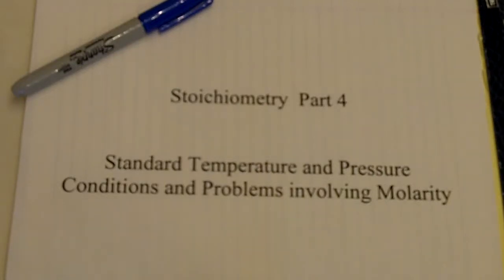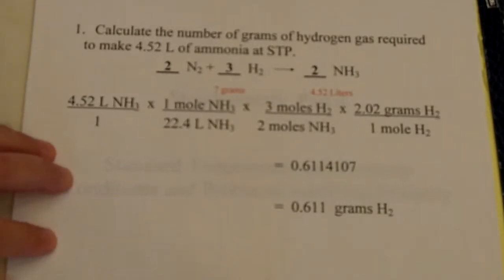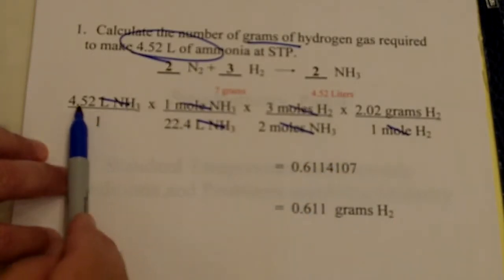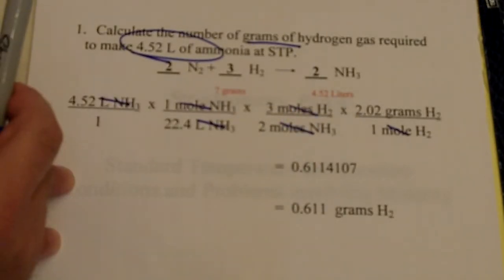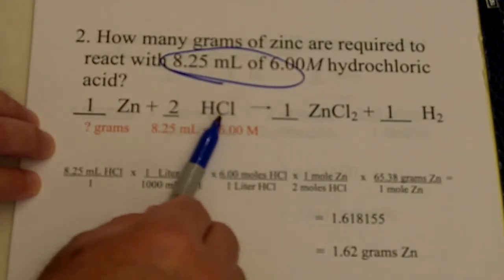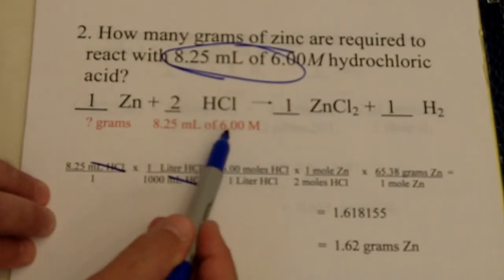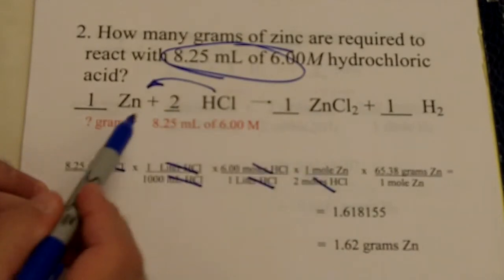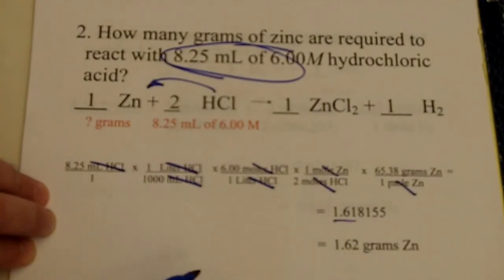Stoichiometry 4 001